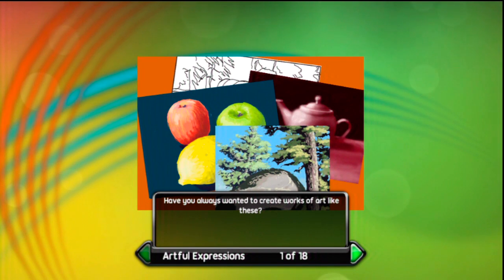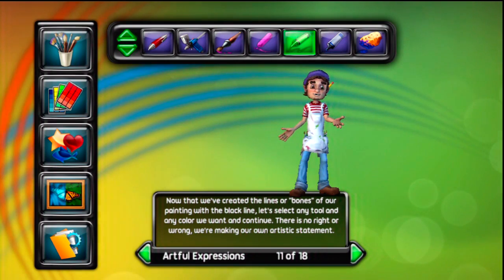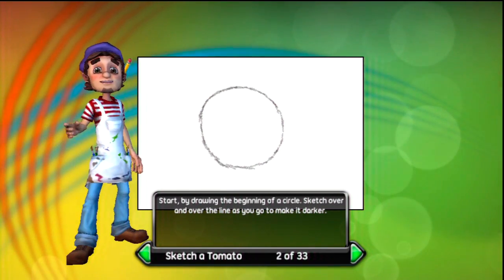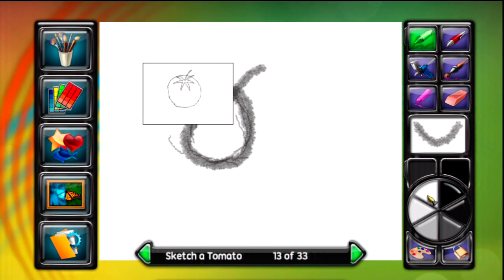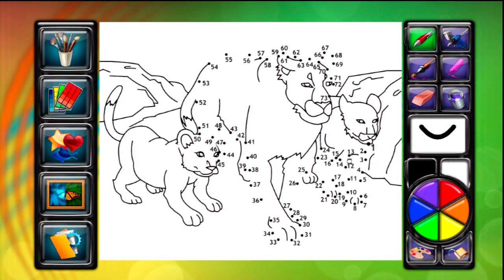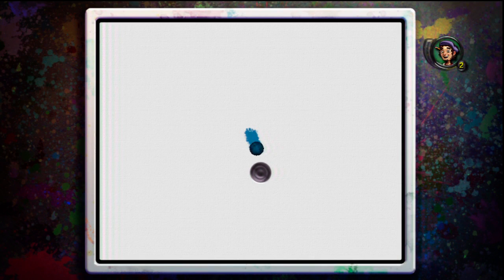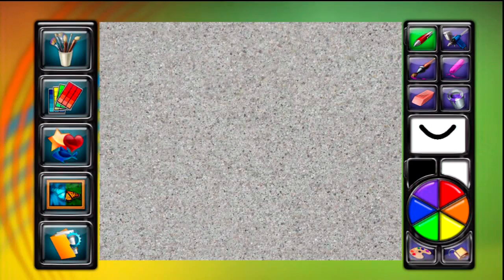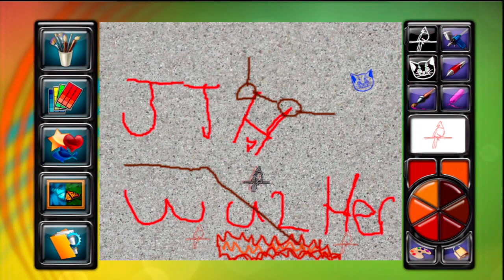uDraw GameTablet: My First Experience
96% . 38.6K/40K
THQ is no more and uDraw is mostly to blame. Since uDraw is dirt cheap now, I decided to pick it up and see just what made it so bad.